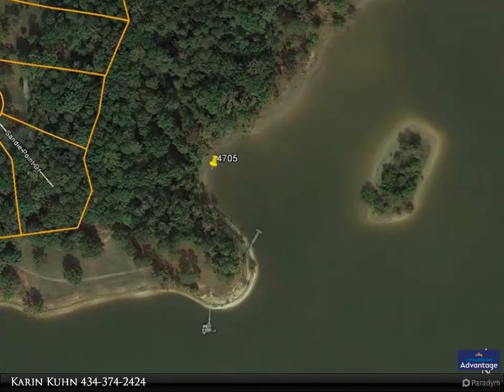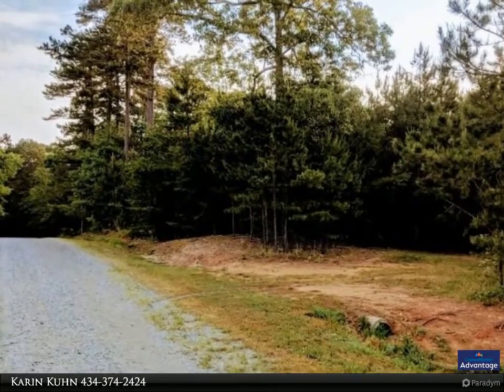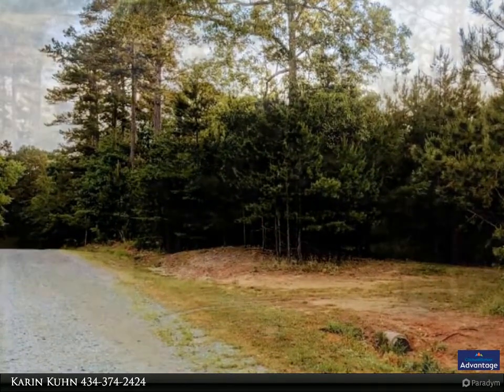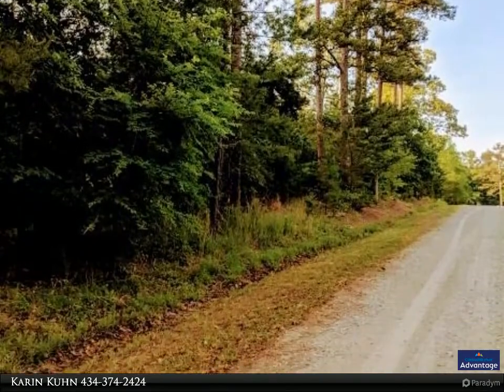Sandie Point Drive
KERR LAKE ACREAGE with RESERVED DOCK SPOT: 1.5 ACRES Offered at a great value far below the assessed Value of $160,000 for TWO Lots! Located at the back of Bluestone...a tree lined drive leads to your own slice of Heaven at Kerr Lake! You are sure to see deer & turkey on your way to your land and convenient location off Highway 15 to be anywhere you need to be in Southside VA!A short drive into Clarksville. This small community allows site built and modular homes of at least 1100 Square Feet. SANDIE POINT is a tranquil setting in the woods at the edge of Kerr Lake. Come and take a look-use the Community Dock or build your own to start enjoying the Kerr Lake Life right away before you build!

Karin Kuhn
Coldwell Banker Advantage